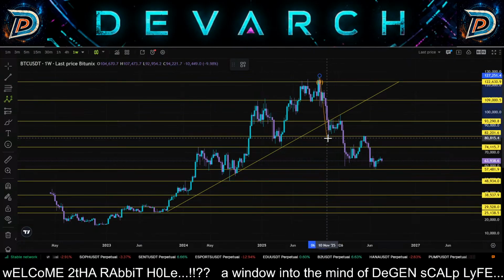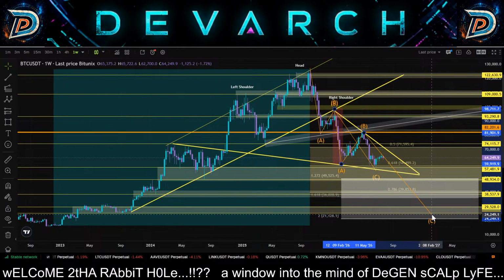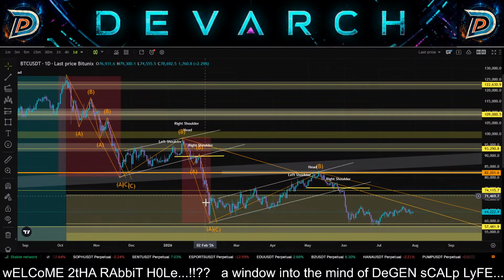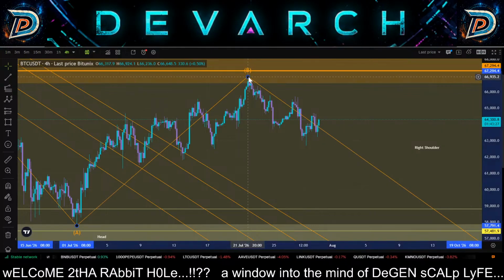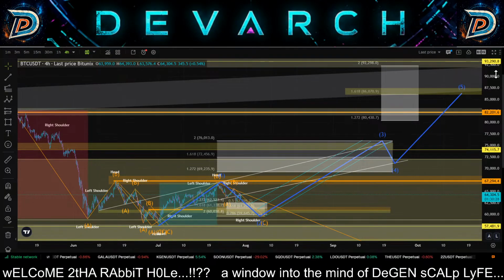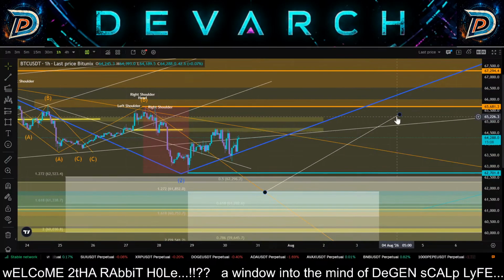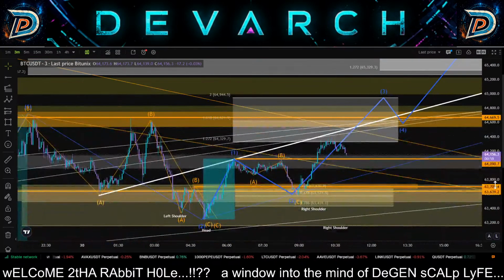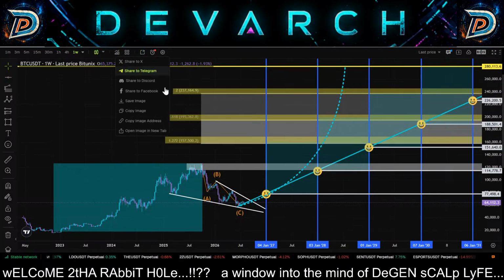Scalping Live Crypto Trading Session... SleepyCat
use ref code SleepyCat at signup for exclusive bonuses